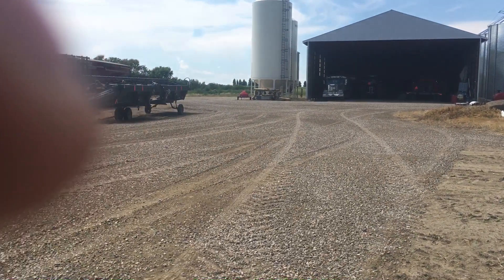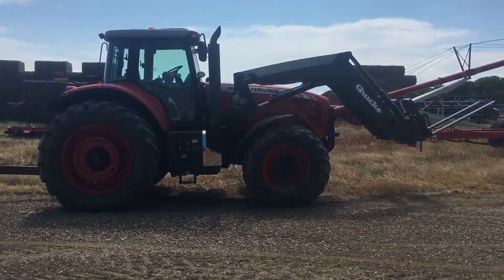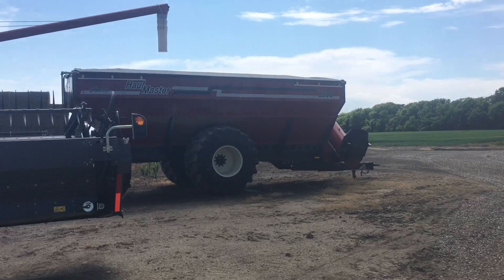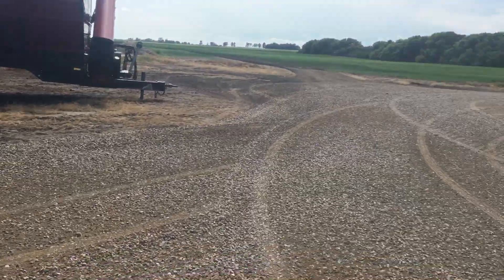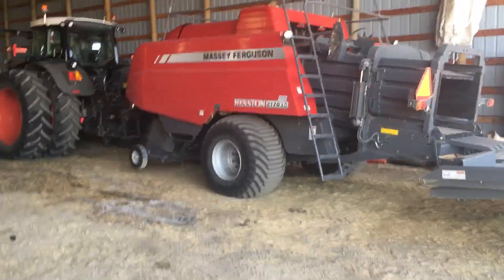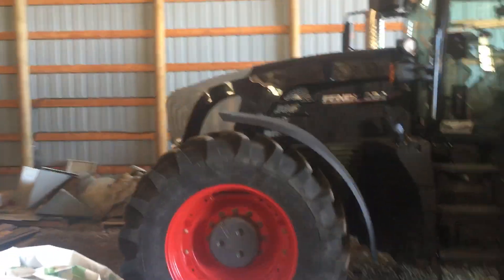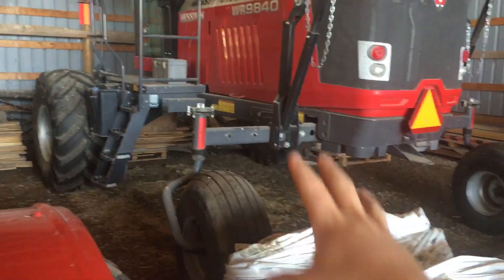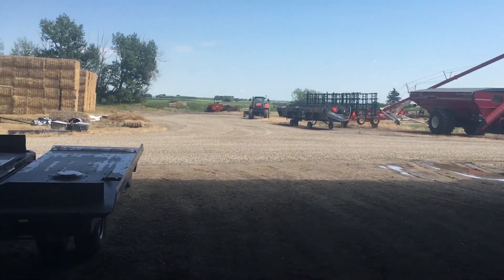Gravel Day!!! Look at the baler.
Sorry for my finger being in the video, will work on keeping that out of the video on the next one. Just a quick overview of the baler and some of the yard.